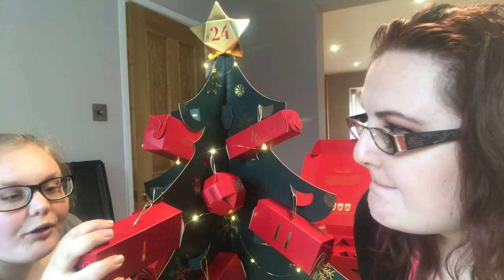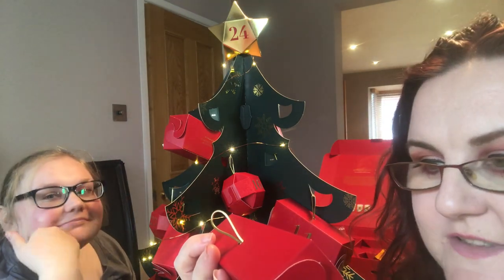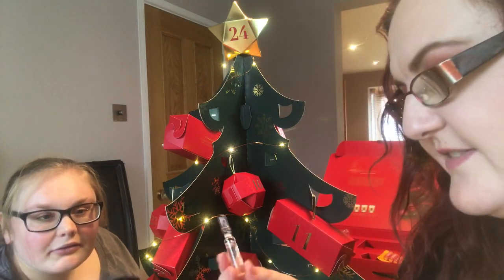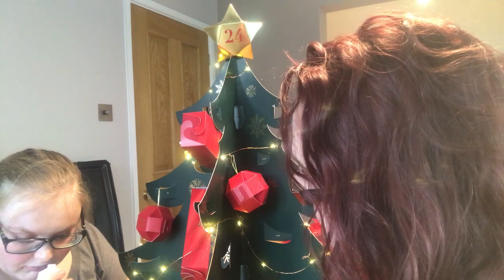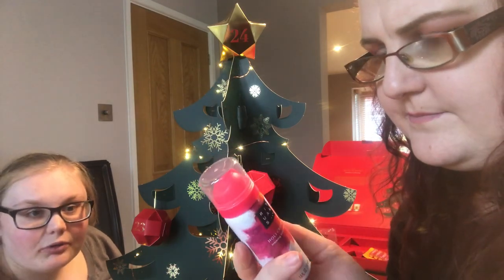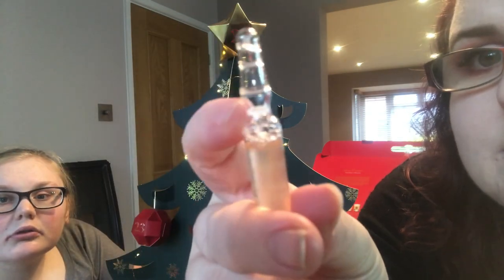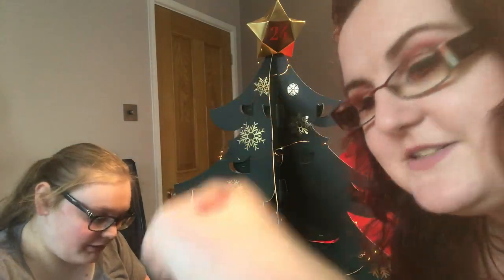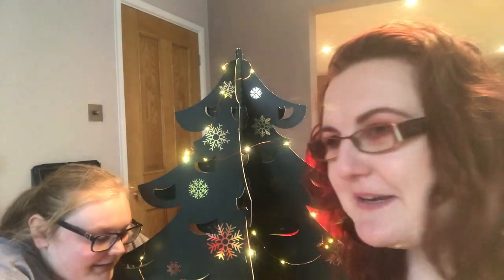The Ritual Of Advent Countdown To Christmas 2018 | UNBOXING WITH B | Katarina Cooper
Countdown to Christmas with The Ritual of Advent calendar, including 24 Rituals surprises. The perfect present to give or to get.

With The Ritual of Advent Calendar, you can enjoy a luxurious Rituals product behind every window. This is a great way to count down the last 24 days to Christmas and treat yourself or your loved ones to a special moment each day.

This festive Advent calendar includes a unique selection of little luxuries, including four special Advent candles. Advent starts four Sundays before Christmas and to mark the beginning of this festive period a candle is lit. Every next Sunday a new candle will be lit until Christmas has arrived.

The music in this video doesn’t belong to me!

Kat x